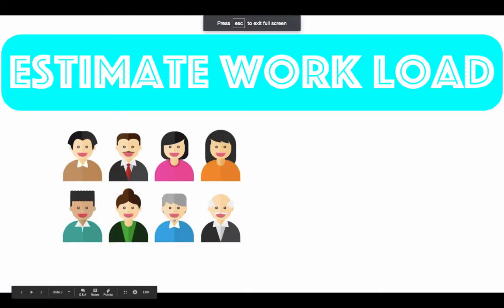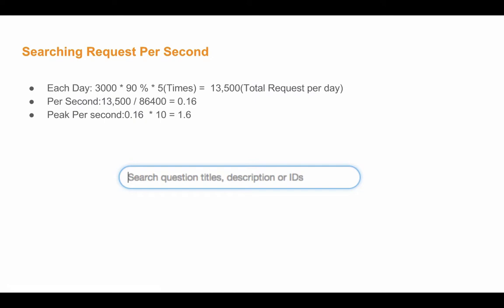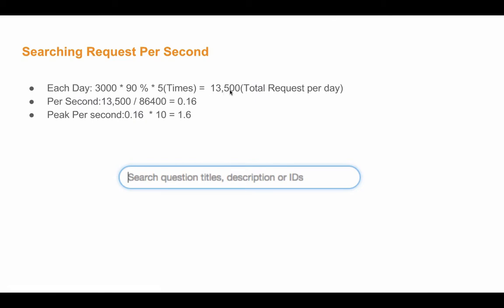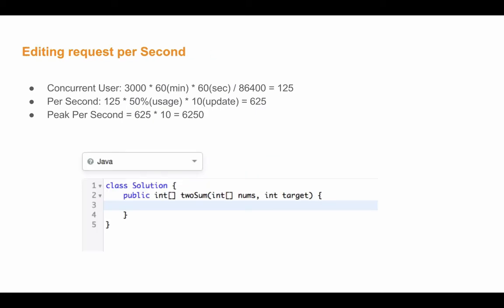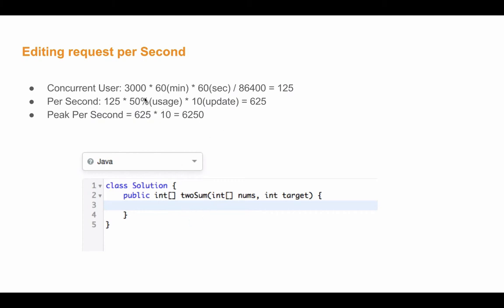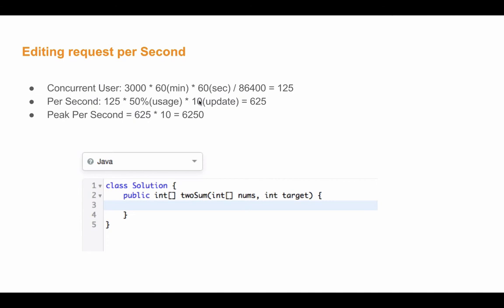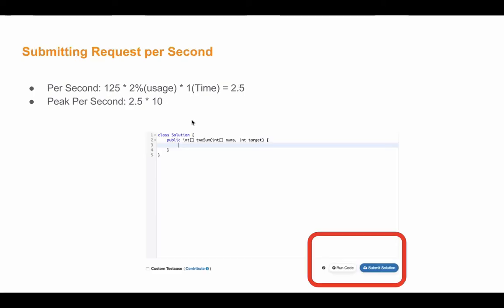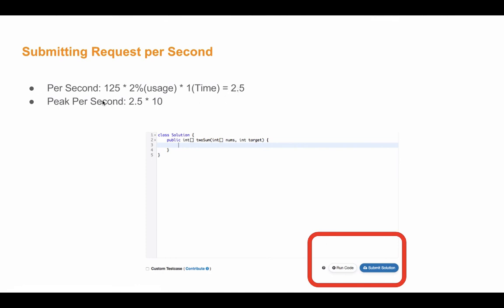2 Estimate workload